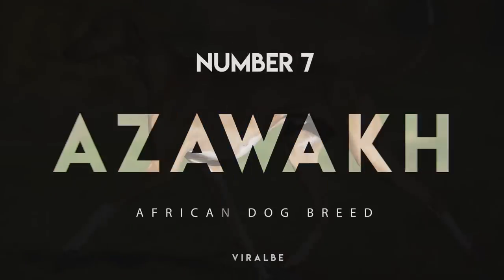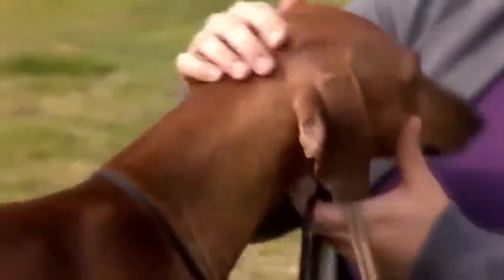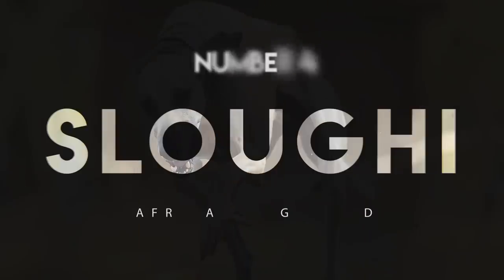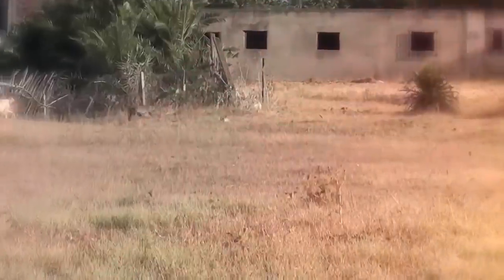These Are 10 Savage African Dog Breeds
Africa is a huge continent with 54 countries covering a landmass of 12 million square miles
Africa is also known for unique animals like lions, elephants, zebras and giraffes.
But did you know that there are distinct African dog breeds ? not only reflect the desires, tastes,
and preferences of their owners, they also possess a number of adaptations that help them to thrive in the local climate.
One thing is certain, however: African dog breeds are unique and beautiful, each in their own wonderful way!
For that In this Video we have listed 10 Most Amazing African dog breeds.